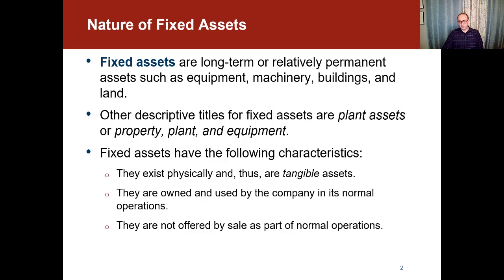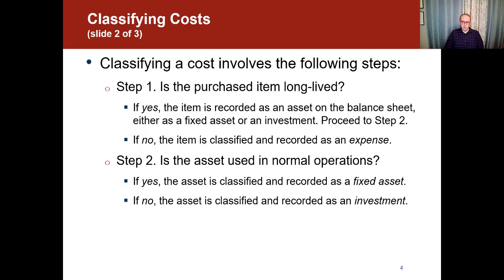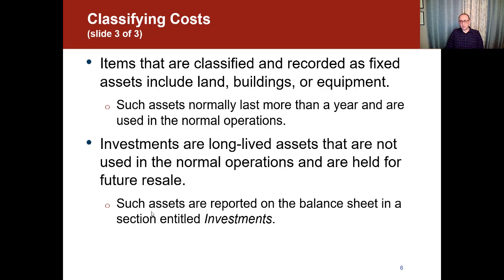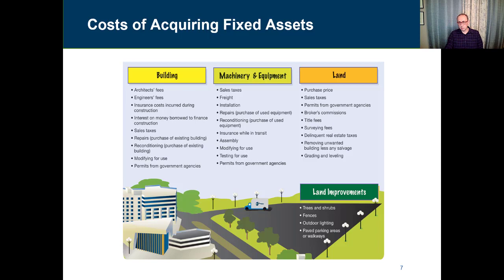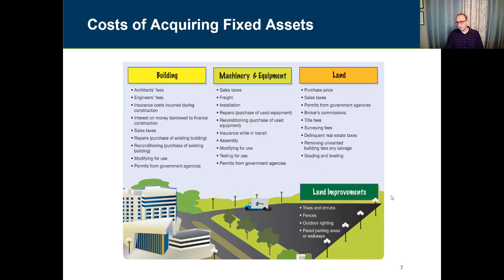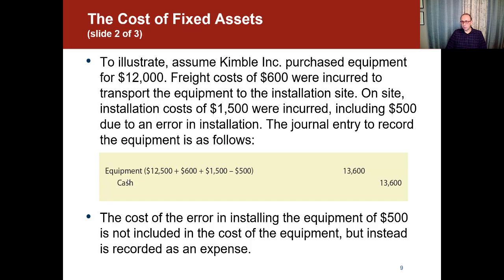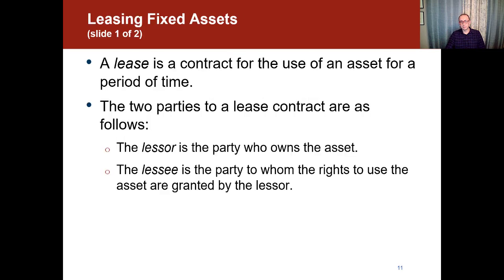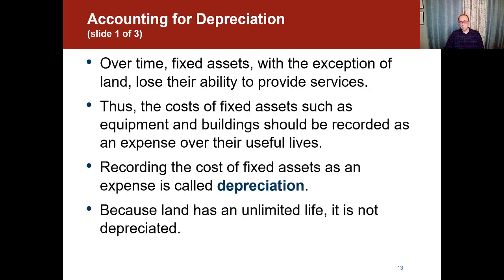Financial Accounting - Chapter 9 Part 1 - Long Term Assets